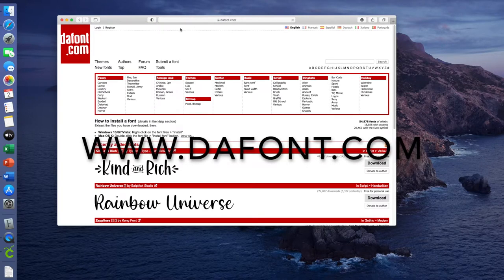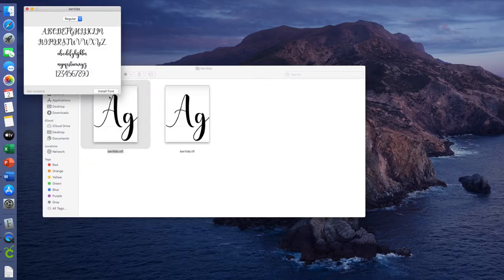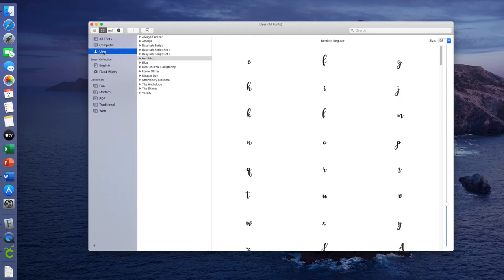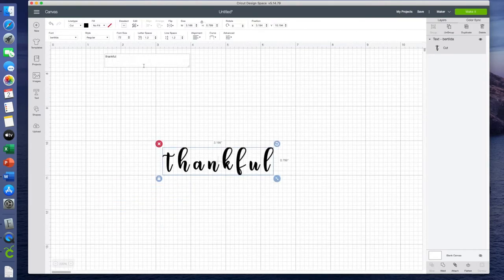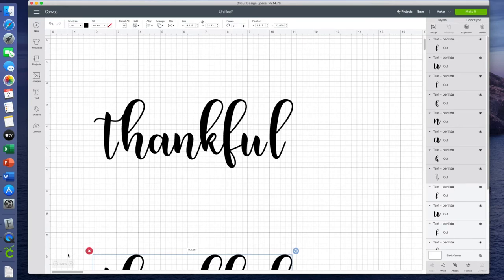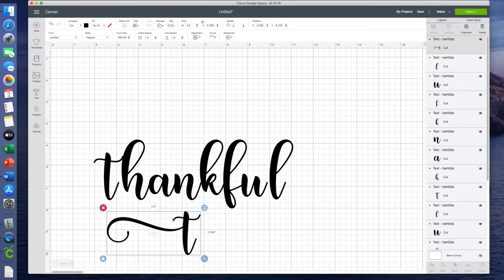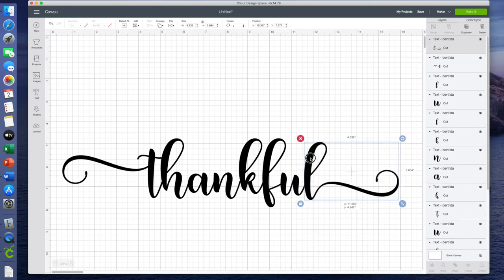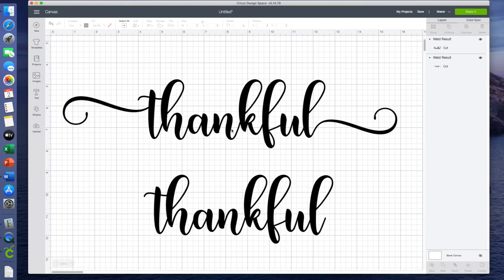Using Glyphs in Cricut Design Space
In this video, I show you how to download a free font that has glyphs from a website called dafont. After downloading it, we use the font and its glyphs in Cricut Design Space to really up our game!